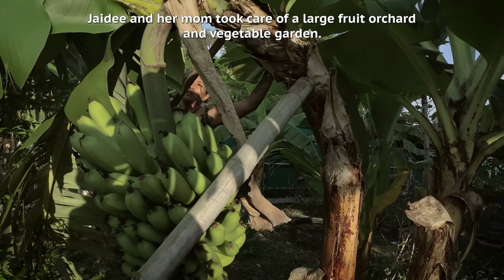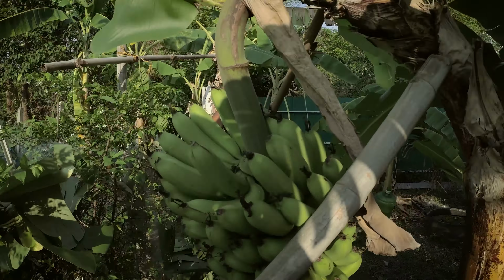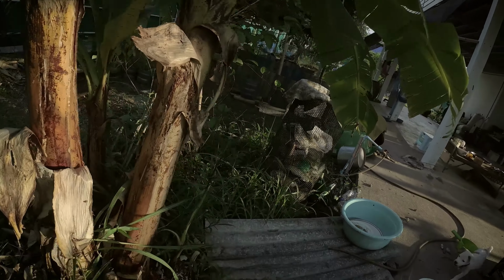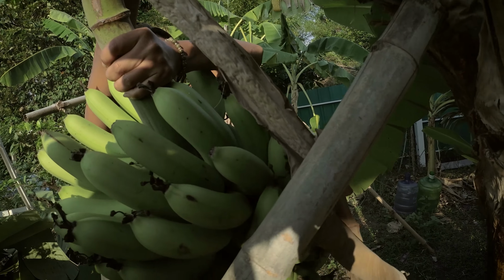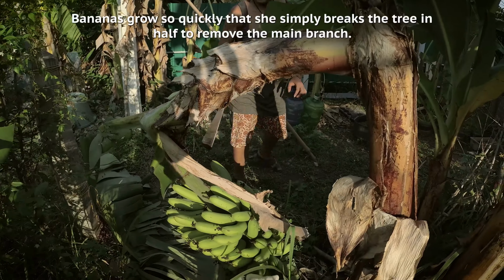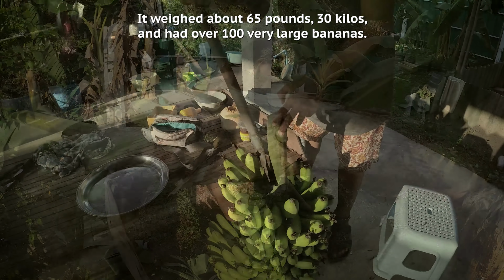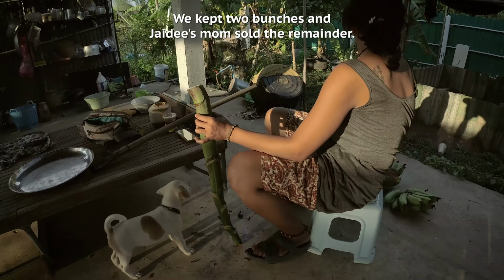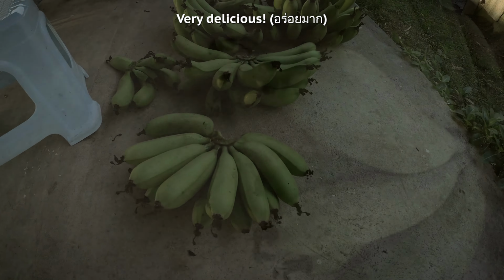4K Bananas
Jaidee and her mom took care of a large fruit orchard and vegetable garden. There were about 100 banana trees on the property, about a dozen varieties, so there were often fresh, organic bananas.

Insta360 ONE R 360-degree video. 6K, 4K or HD VR videos, and photographs, are available! I am available for video editing (or various digital media arts) remote work.